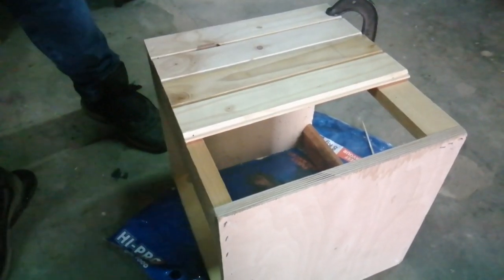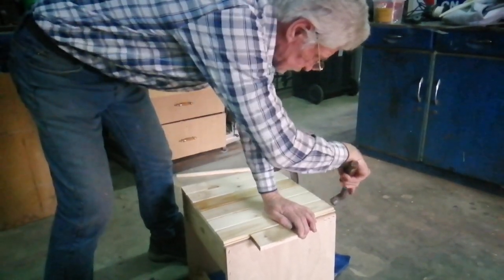VAN LIFE | JAUNTI DIRTY LAUNDRY... HOW TO MAKE A DIRTY LAUNDRY STOOL Motorhuis Video 58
JAUNTI  DIRTY LAUNDRY... HOW TO MAKE A DIRTY LAUNDRY CONTAINER  FOOTSTOOL which we can also sit on.
Graham is busy making a vanlife laundry basket out of our cheap footstool.
He has got as far as the four sides made from the tongue in groove knotty pine slats, An addition to the Van build we have done.
Next week the finishing of it.

⭐️Facebook.com/search/top?q=cind%20artist
Cindy Artist on Facebook

Music
Fugue

Musician: @iksonmusic